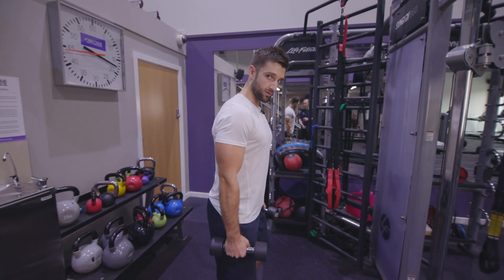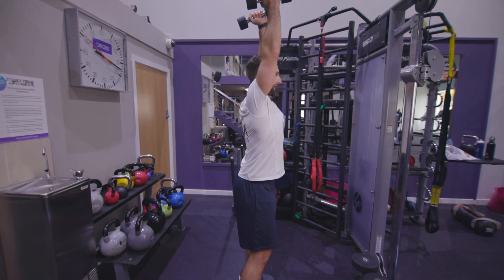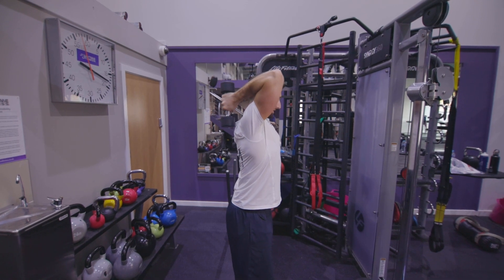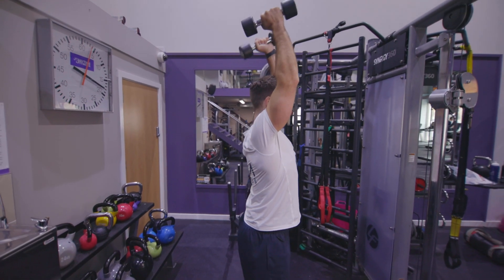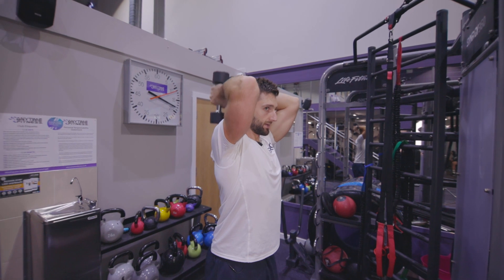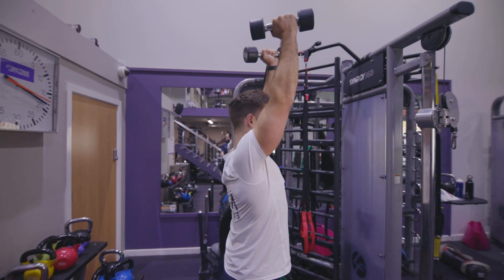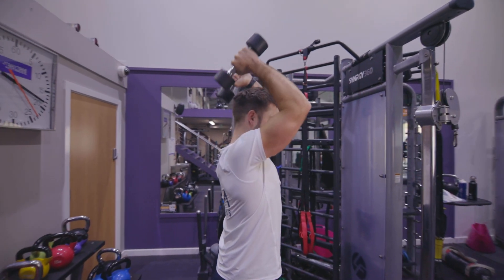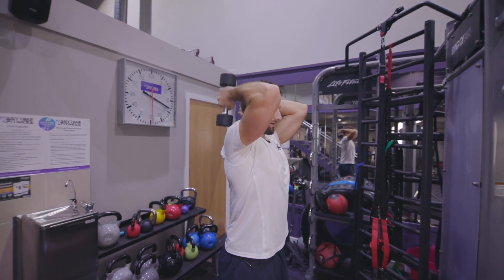Dumbbell Standing Overhead Tricep Extension - RCA Fitness